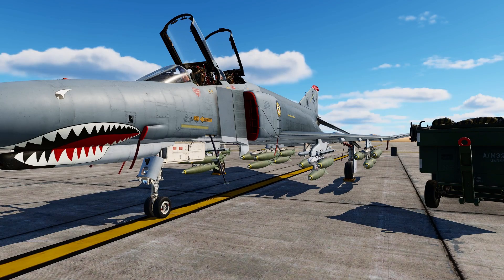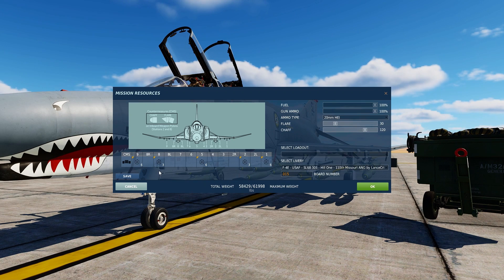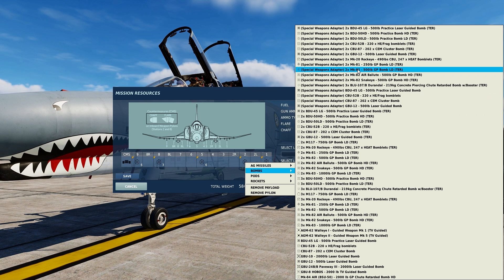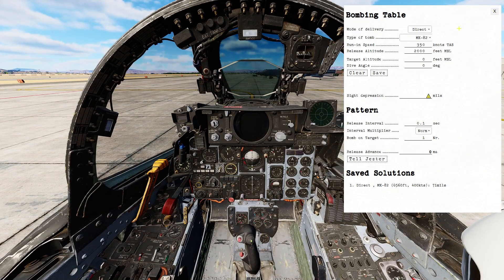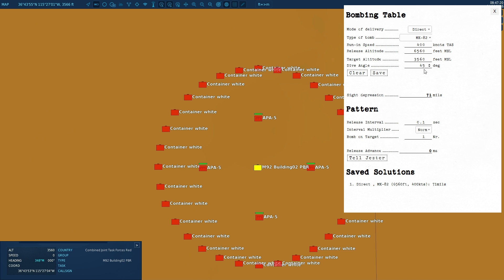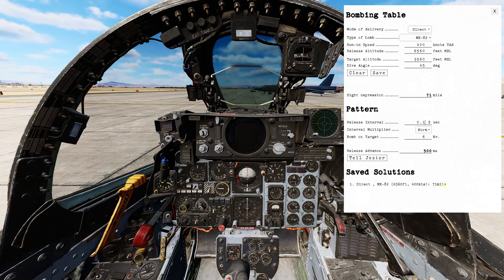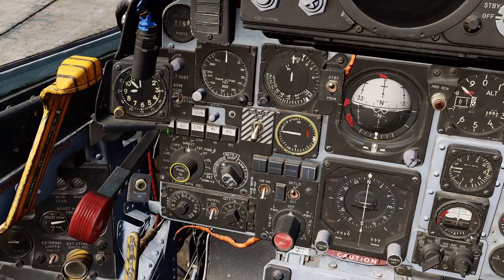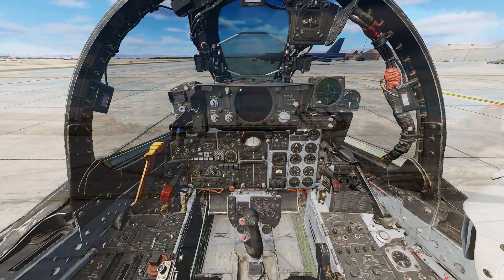F-4E Phantom: Unguided Bombing Using Direct Mode Guide | DCS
Today Cannonball looks at using unguided bombs in the F-4E Phantom II.

0:00 Load Out & Bomb Settings
1:25 Setting Up Bombing Table
3:07 Setting Up Cockpit
4:10 In Flight